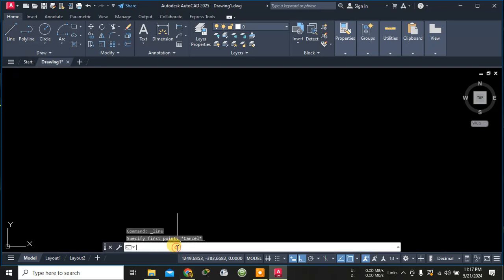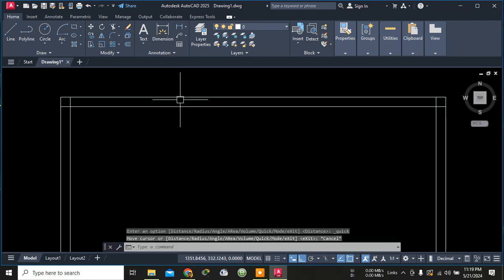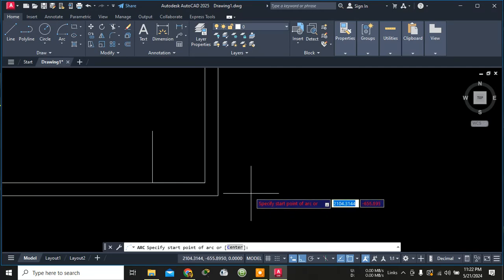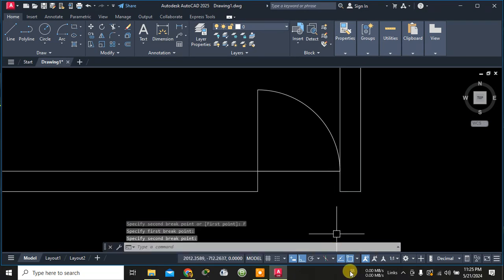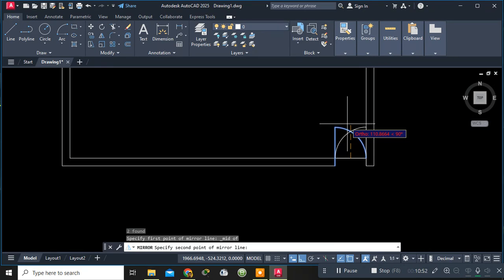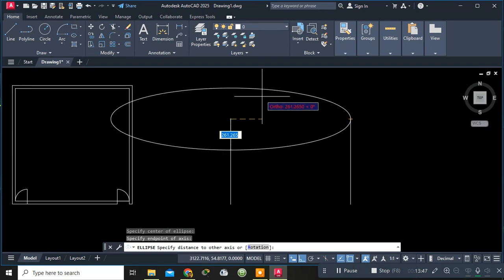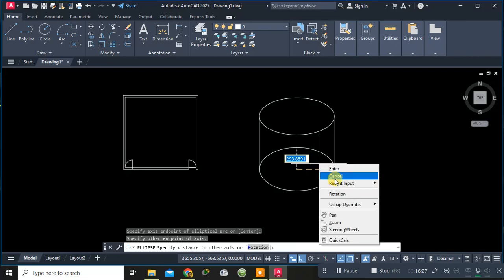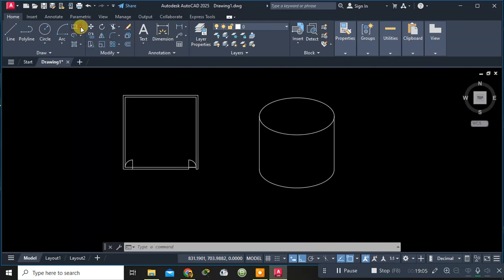Offset, Trim, Mirror, Break, Extend, Elliptical Arc commands in AUTOCAD 2025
OFFSET
Type "OFFSET" in the command line and press Enter.
Specify the distance to offset.
Select the object to offset and press Enter.
Specify the side to offset by clicking a point.
TRIM
Type "TRIM" in the command line and press Enter.
Select the cutting edges (objects that will trim other objects).
Press Enter to finish selecting cutting edges.
Select the objects to trim and press Enter.
MIRROR
Type "MIRROR" in the command line and press Enter.
Select the objects to mirror and press Enter.
Specify the first point of the mirror line.
Specify the second point of the mirror line.
Specify if you want to delete the original objects.
BREAK
Type "BREAK" in the command line and press Enter.
Select the object to break.
Specify the first break point.
Specify the second break point.
EXTEND
Type "EXTEND" in the command line and press Enter.
Select the boundary edges (objects that will be extended to).
Press Enter to finish selecting boundary edges.
Select the objects to extend and press Enter.
ELLIPSE
Type "ELLIPSE" in the command line and press Enter.
Specify the center point of the ellipse.
Specify the endpoint of the major axis.
Specify the endpoint of the minor axis.
ELLIPTICAL ARC
Specify the center point of the elliptical arc.
Specify the start angle of the arc.
Specify the end angle of the arc